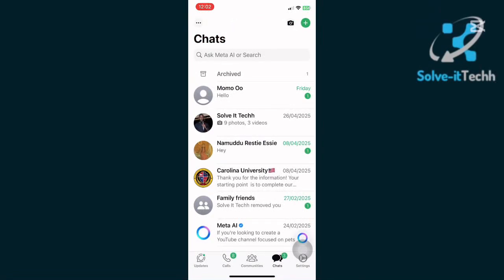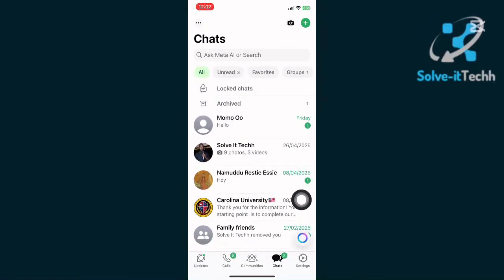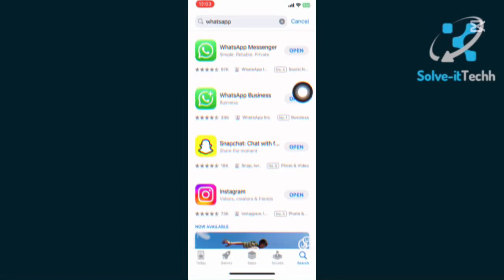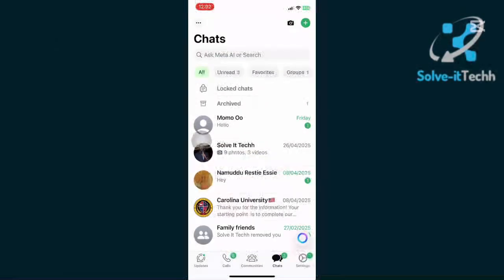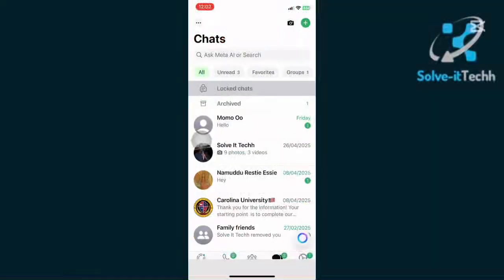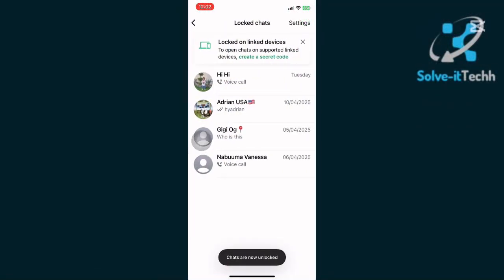How To Find Locked Chats On WhatsApp?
Want to uncover the secrets of WhatsApp and find those locked chats? In this video, we'll show you the ultimate WhatsApp tips and tricks to recover hidden messages and unlock chats that were previously inaccessible. Learn how to navigate WhatsApp's privacy settings to uncover the truth and take control of your conversations. Discover the hidden features of WhatsApp that will change the way you use the app forever. Whether you're looking to recover deleted messages or simply want to know how to use WhatsApp like a pro, this video is for you. So, what are you waiting for? Let's dive in and unlock the secrets of WhatsApp!